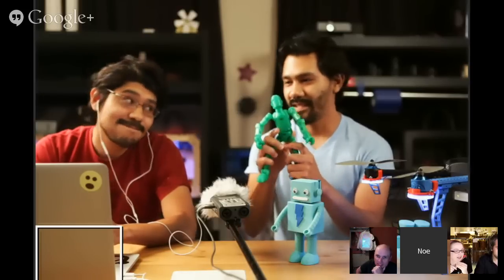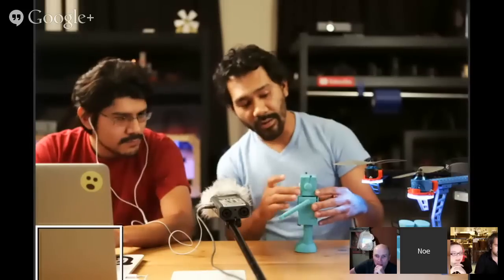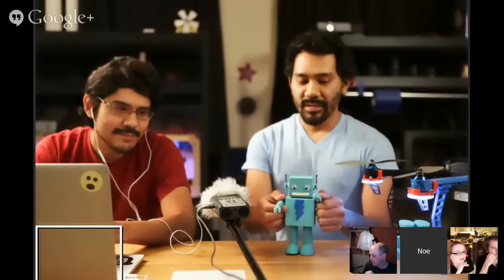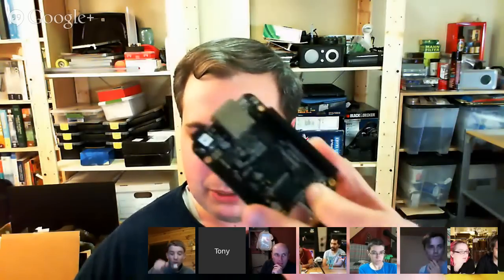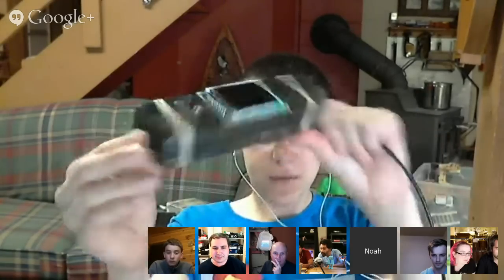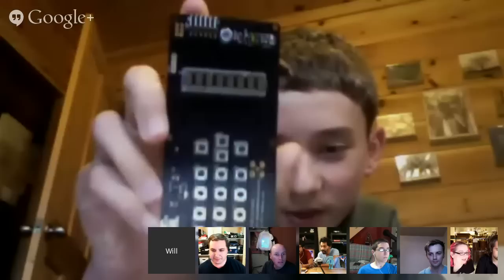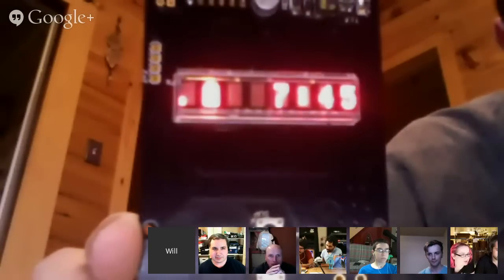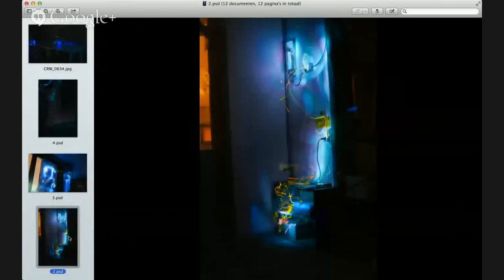Show and Tell 6/11/2014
1) Add +Adafruit Industries to your circles
2) Post a message/comment HERE and say you want to show off a project and we will add you the "Show and Tell" circle.